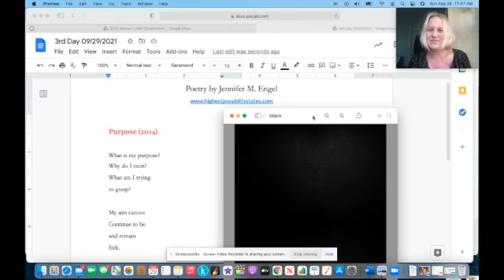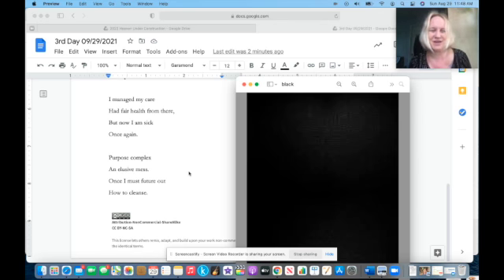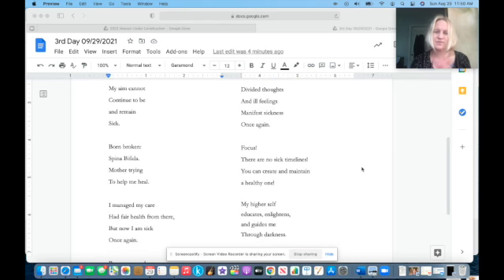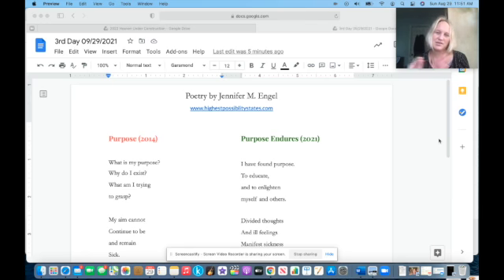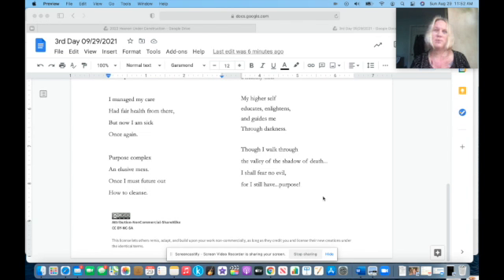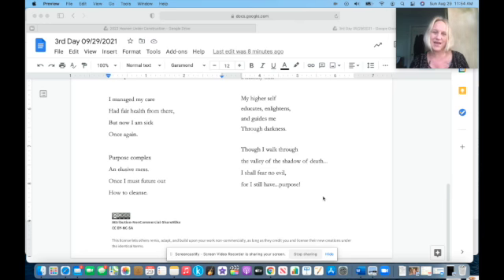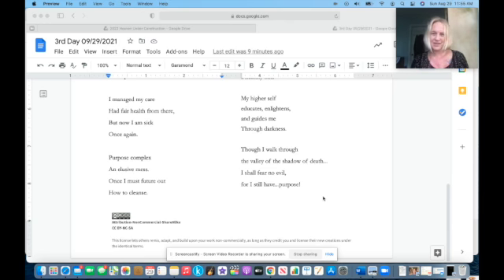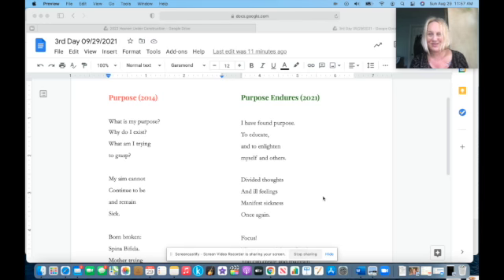Reflective Poetry Week 3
When you write a book about going through cancer the first time, it can be a bit negative.  What can the reflective poetry look like the third time around when one is diagnosed with cancer again? Is is possible to keep seeing the light?  Join me on my third week as I talk about how having purpose and more can help navigate the journey.

Video mentioned: How mindfulness, meditation, and visualization can help

Song: Inspirational Life
Artist: SOUNDOTCOM.COM
Licensed to Inspire and Illuminate LLC
HAAWK Publishing, and 2 Music Rights Societies